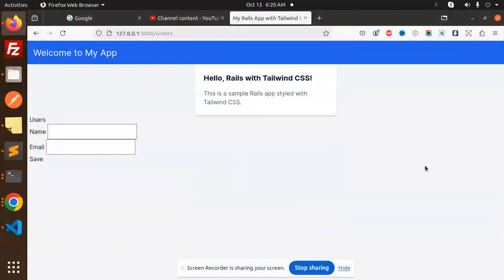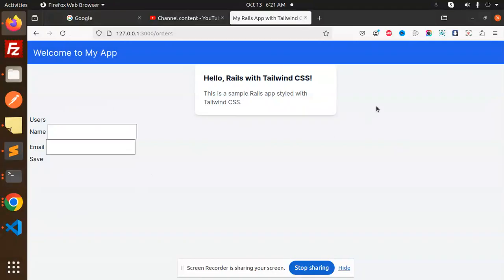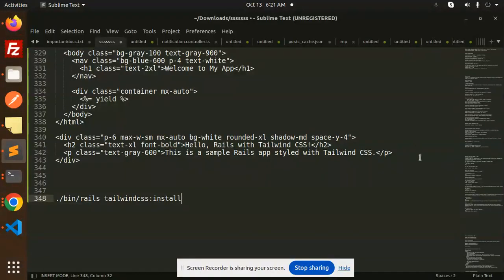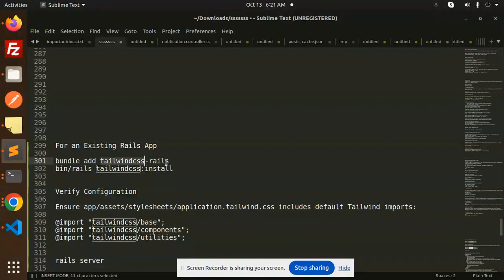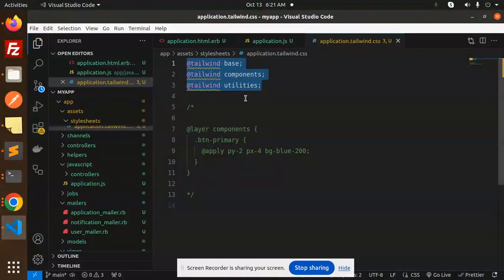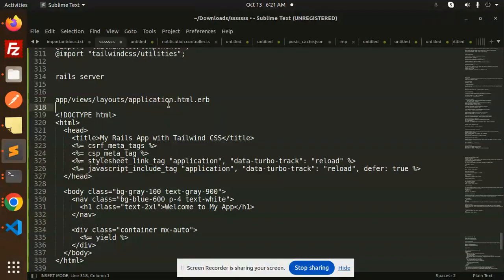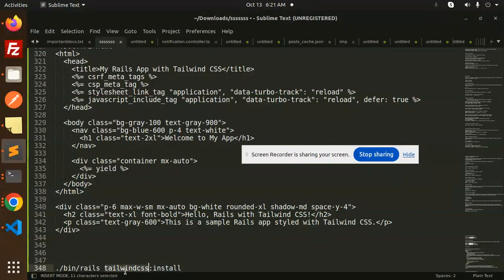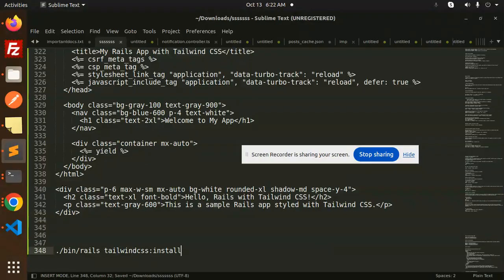Ruby on Rails Tutorial #26: 🚀 How to Add Tailwind CSS to Your Rails Application! 🌟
In this tutorial, we’ll walk you through the process of adding Tailwind CSS to your Ruby on Rails application! Tailwind CSS is a utility-first CSS framework that allows for rapid UI development and customization. Whether you’re building a new app or enhancing an existing one, this guide will help you integrate Tailwind CSS smoothly into your Rails project.

✨ What you’ll learn:

    Step-by-step installation of Tailwind CSS in Rails
    How to configure Tailwind CSS with your application
    Tips for utilizing Tailwind’s utility classes for responsive design
    Real-world examples of styling components with Tailwind CSS

Integrate Tailwind CSS into Your Ruby on Rails App: Step-by-Step Guide! 🚀
Master Tailwind CSS in Ruby on Rails: Complete Setup Tutorial! 💻✨
How to Easily Add Tailwind CSS to Your Rails Application! 🌟
Ruby on Rails Tutorial #26: Setup Tailwind CSS for Stunning Designs! 🎨
Unlock the Power of Tailwind CSS in Ruby on Rails: A Complete Guide! 🔑
Transform Your Rails Application with Tailwind CSS: Installation Guide! 🔥
Add Tailwind CSS to Ruby on Rails: The Ultimate Beginner's Tutorial! 📚
Step-by-Step: How to Implement Tailwind CSS in Ruby on Rails! 💡
Create Beautiful UIs: Adding Tailwind CSS to Your Ruby on Rails Project! 🎯
Enhance Your Rails App with Tailwind CSS: Easy Integration Tutorial! 🌈

Nest